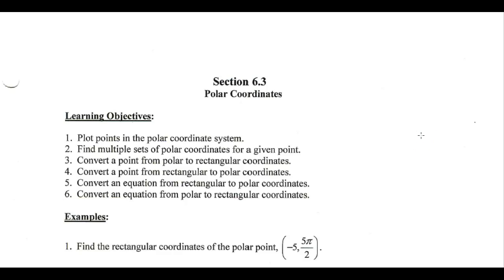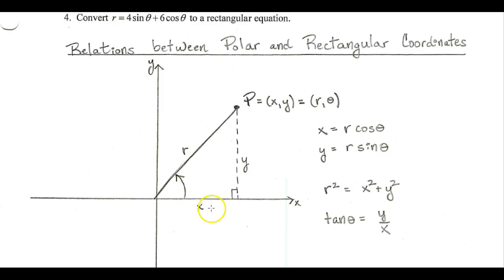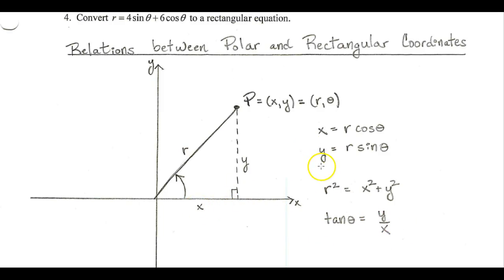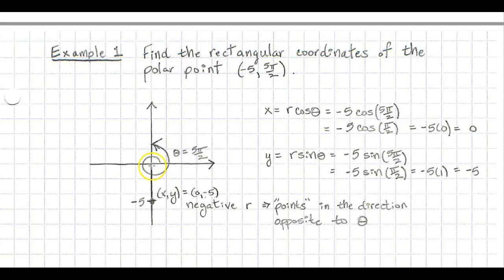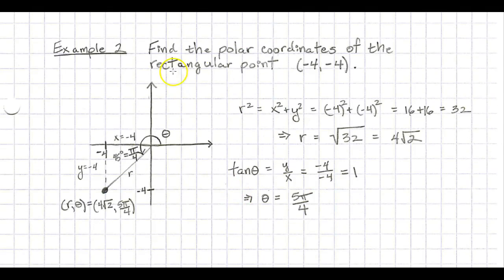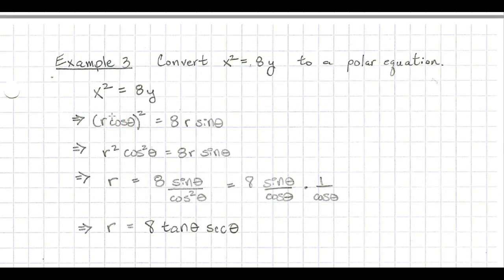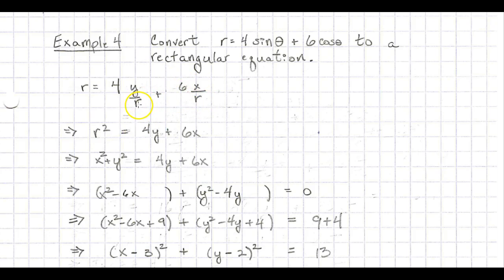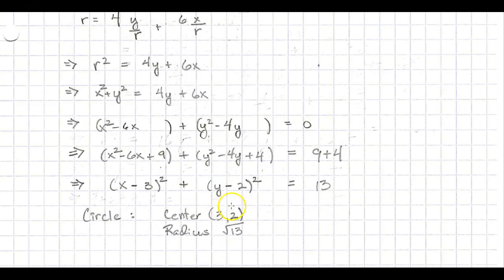Precalculus Section 6.3 Examples